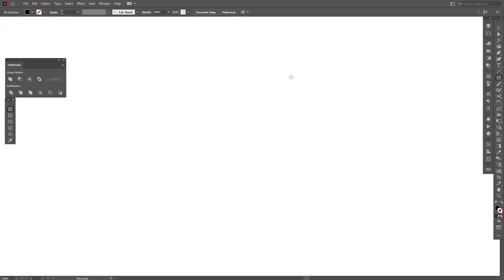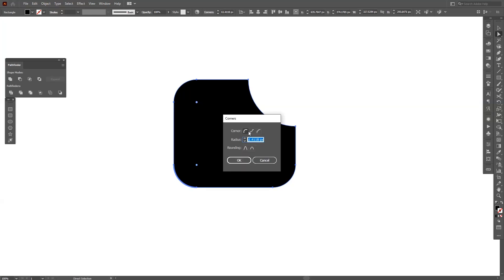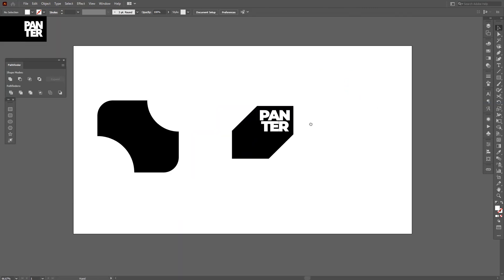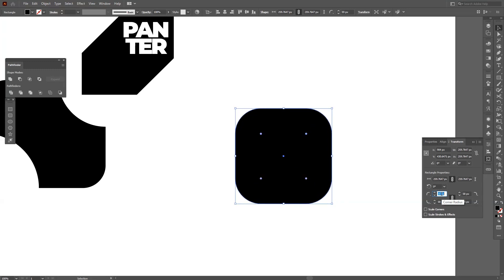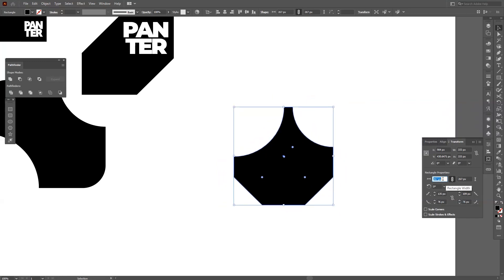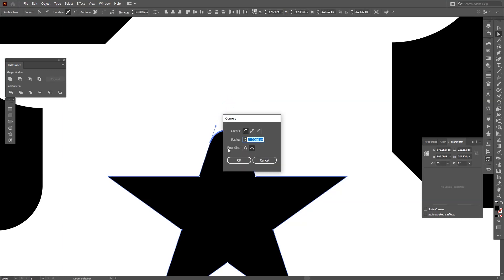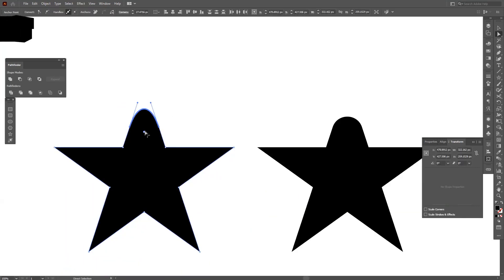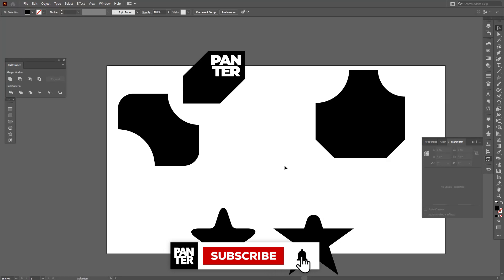Direct Selection Tool Secret Tricks | Adobe Illustrator Tutorial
Here are some more settings and magic options that might help you when creating simple forms and shapes. These methods will accelerate your workflow and give you more options and possibilities.